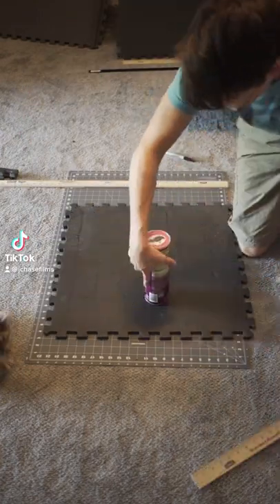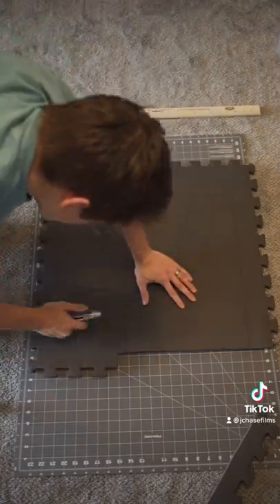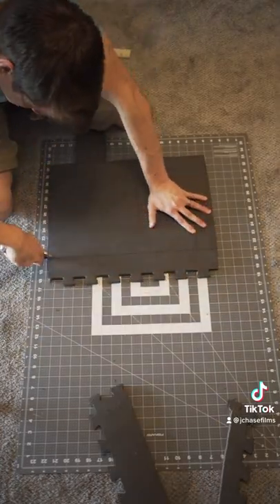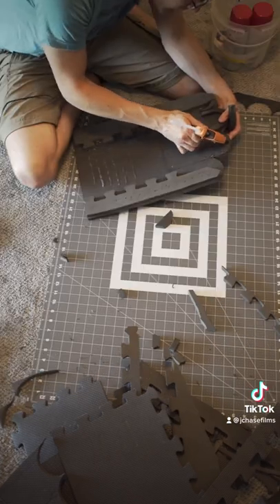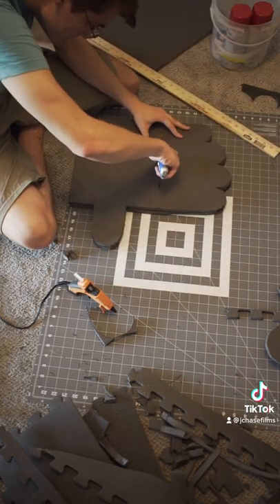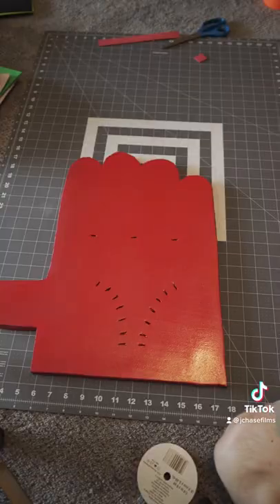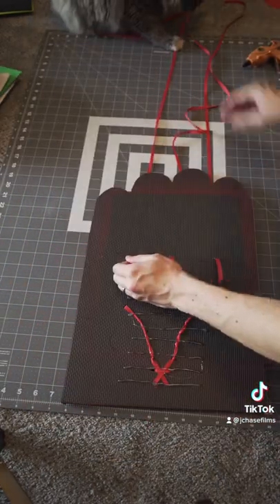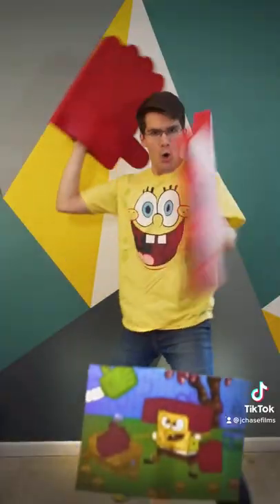How to make SpongeBob’s Karate Gloves in REAL LIFE!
Here's a behind the scenes look at making one of my favorite props!
JChaseFilms is dedicated to creating fun videos that show what your favorite cartoon characters would be like if they lived in the real world. We take great pride in creating high quality visuals mixed with well produced writing and comedy that is fun for all ages.

Want to follow the channel to see when we post new videos?

Credits:
Made by Katrina Chase

Voice-Over and Prop Construction by Jonathan Chase